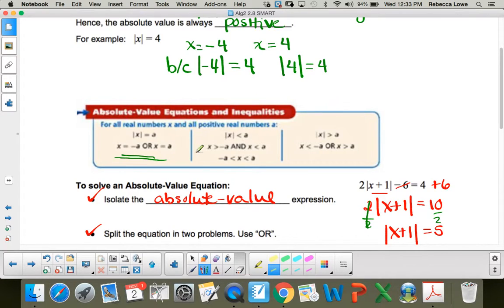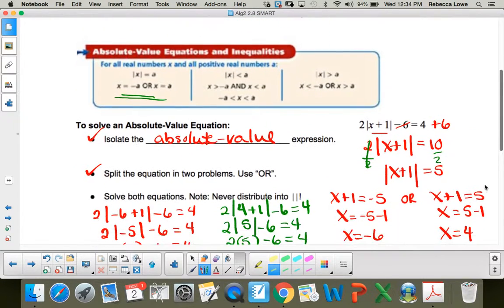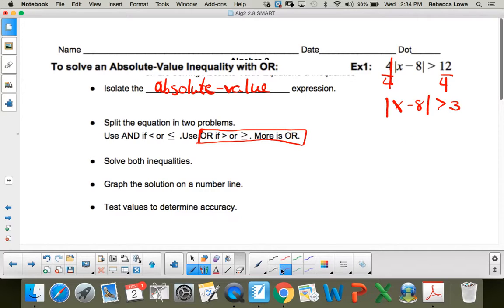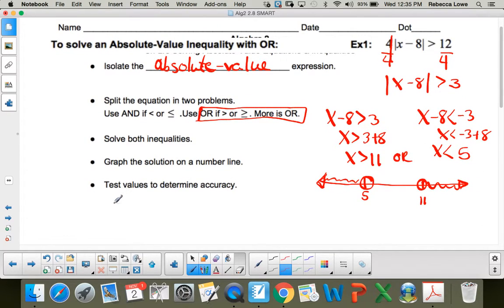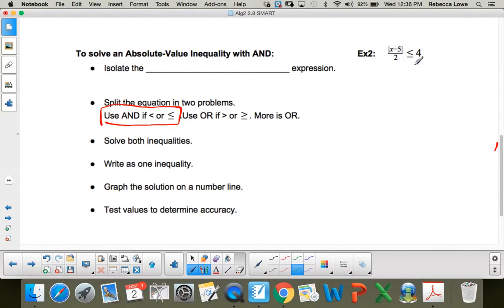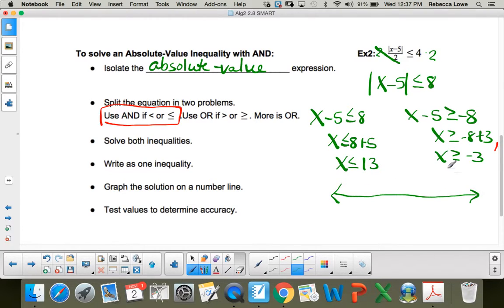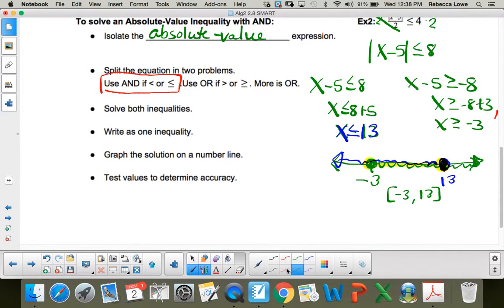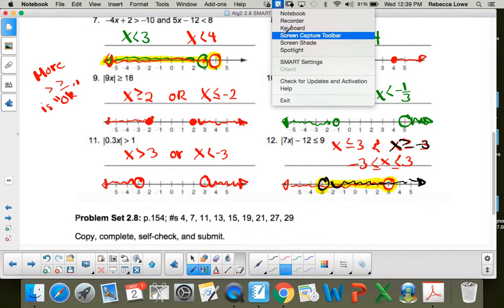Alg2 Ch2.8 Video2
Solving Absolute-Value Equations & Inequalities

Videos 2 of 2